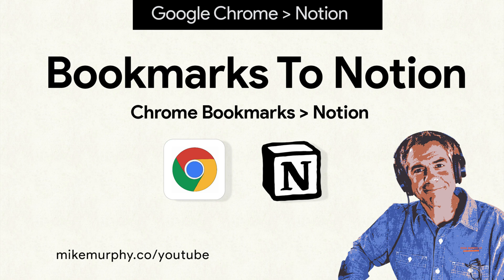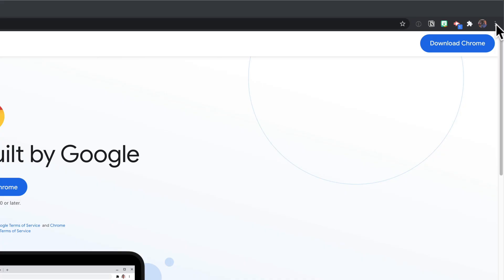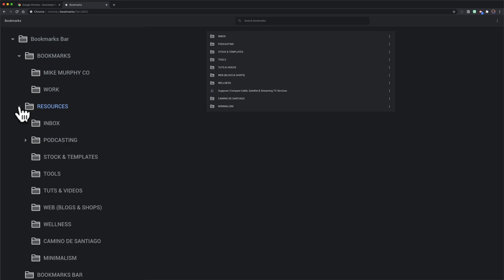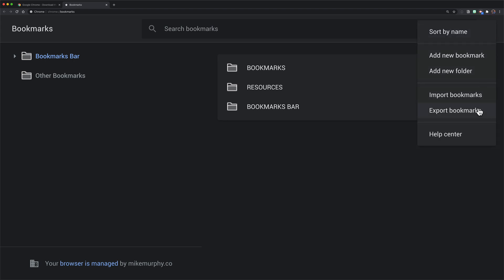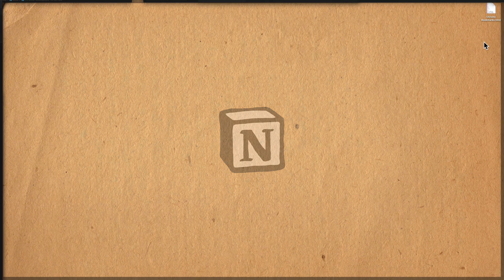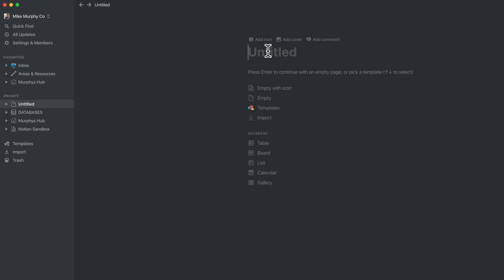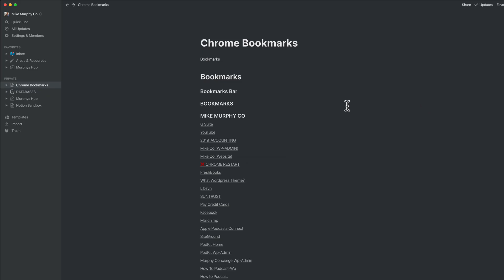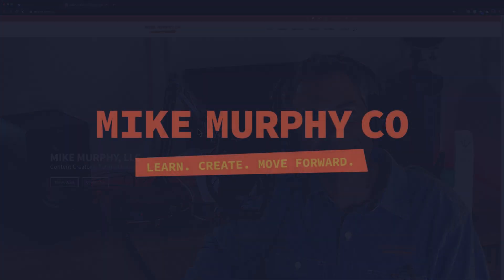Notion: How To Import Google Chrome Bookmarks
Notion: Export Chrome Bookmarks & Import to Notion

This tutorial will show you how to export your Google Chrome Bookmarks and import them into Notion.

This is good to back up your Google Chrome Bookmarks or to organize resources and favorite sites, etc.

The Short Version:Export Google Chrome Bookmarks
Open Notion
Create a New Page
Import .html file

Tip: Organize your Bookmarks into Folders on Google Chrome Bookmarks Manager before importing to Notion.

How To Export Google Chrome Bookmarks:
1. Open Google Chrome Web Browser
2. Go to Bookmarks in the top menu
3. Click on Bookmarks Manager (Option + Cmd + B on Mac); (Alt + Ctrl + B on PC)
4. Organize Bookmarks into Folders and Sub-Folders (Notion will use folders as Headers)
5. Click on 3 dots in the top-right corner of Bookmarks Manager
6. Click on Export Bookmarks
7. Rename in ‘Save As’ Field
8. Save to Desktop or select destination
9. Click ‘Save’
10. .html file will be saved to the computer

How To Import Google Chrome Bookmarks to Notion:
1. Open Notion
2. Click on Import or Add a New Page and select Import
3. Select HTML from the import pop-up menu
4. Navigate to .html file saved from Google Chrome
5. Select Open
6. Notion will Import to a New Page
7. Enter Page Title and Organize Bookmarks
8. All Bookmarks will be organized by the folder name used in Google Chrome
9. All bookmarks will be hyperlinked
10. That’s it!